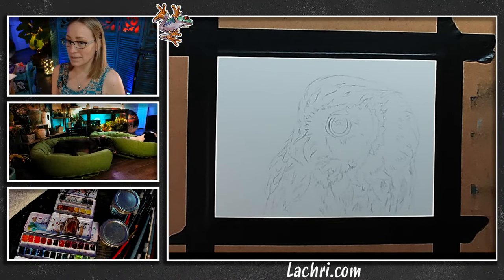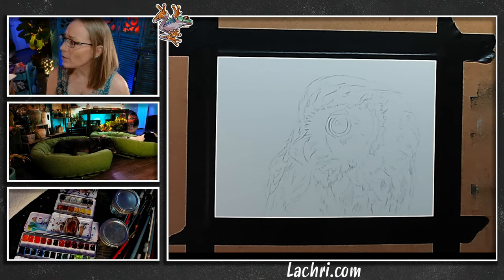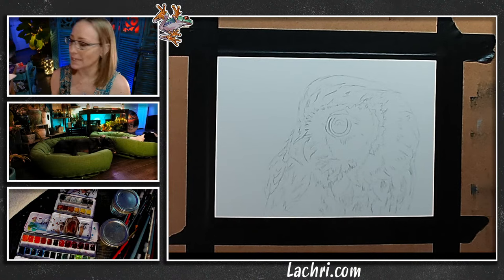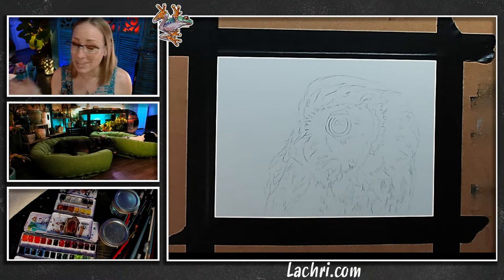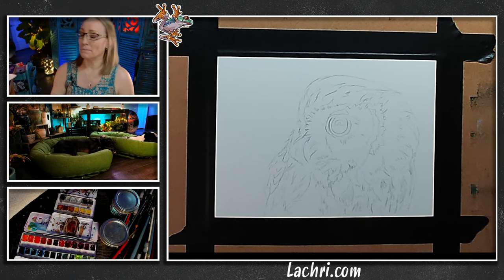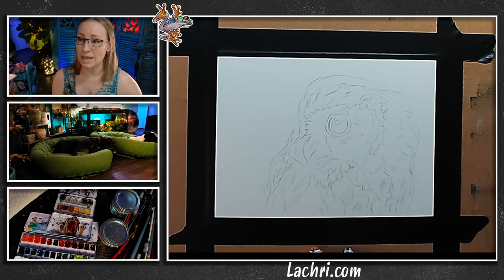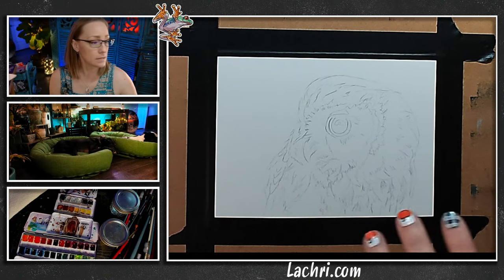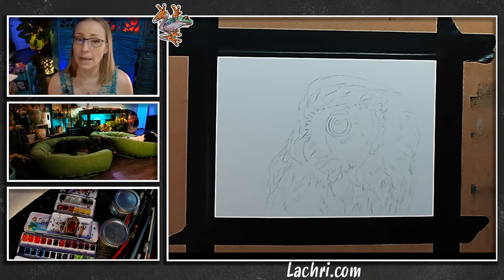Watercolor & Colored Pencil Owl Painting + Art Q&A LIVE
We're painting a cute little owl in watercolor and colored pencil!

Want full tutorials in oil painting, acrylic painting, colored pencil, charcoal, watercolor, and more? for as little as $6/month! I have over 400 lessons for you to watch right now!!

★★★ BID ON THIS PAINTING ★★★
During this stream, I will have a live auction running for this painting! Right when this stream starts bidding will open

so you can follow along! Draw your subject out onto your paper before the stream starts!

★ Schmincke 24 half pan watercolor set
★ Winsor & Newton Series 7 brush size 5 round
★ Winsor & Newton Series 7 brush size 3 round
★ Schmincke empty tin
★ Black Velvet set of 3 brushes
★ Dr Martins Bleedproof White
★ Arches Hot Pressed Watercolor Paper Block 5x7"
★ Creative Mark 5pc Try Me Set Of Mimik Synthetic Squirrel Brushes
★ Mimik Synthetic Watercolor Brush Filbert 1/2"
★ Mimik Synthetic Watercolor Brush Filbert 3/4"
★ Mimik Synthetic Watercolor Brush Filbert 1"
★ Mimik Synthetic Watercolor Brush Flat 1/4"
★ Mimik Synthetic Watercolor Brush Rigger 1
★ Mimik Synthetic Watercolor Brush Rigger 2
★ Mimik Synthetic Watercolor Brush Washmate Brush 1-1/2"
★ Silver Brush Black Velvet Series 3000S Round 4
★ Silver Brush Black Velvet Series 3012S Dagger Striper 1/4"
★ Artist Black Masking Tape 1" x 60 Yard Roll